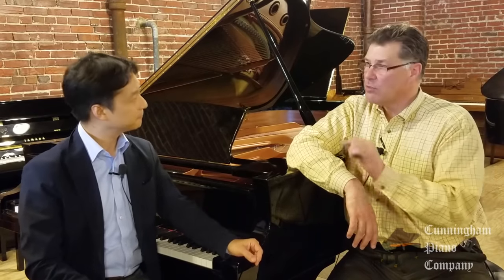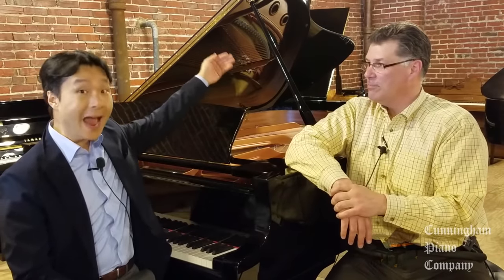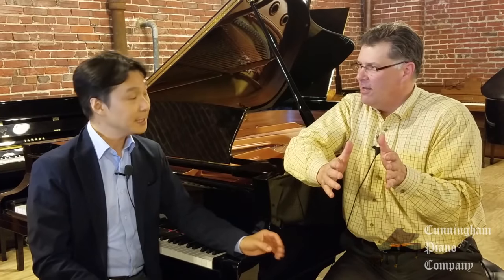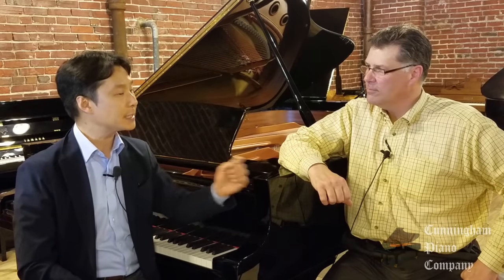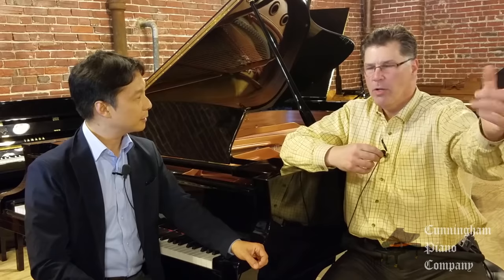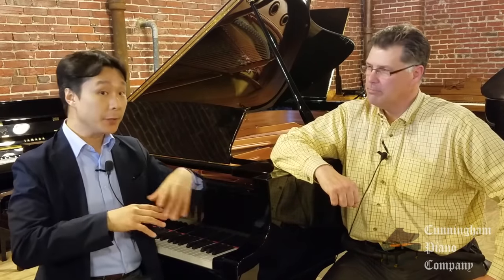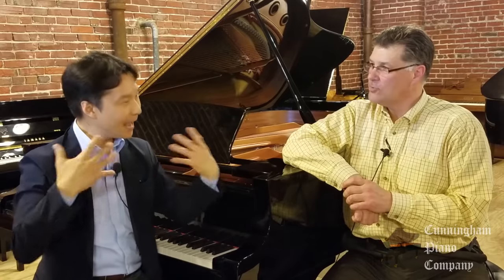What's the difference between a Baby Grand and Grand Piano?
In this video, Rich Galassini and Hugh Sung discuss what the differences are between baby grand and grand pianos. We compare 3 different piano sizes to show the differences in sound.